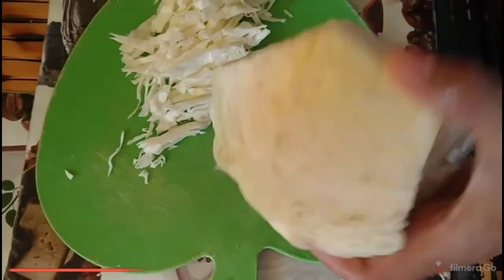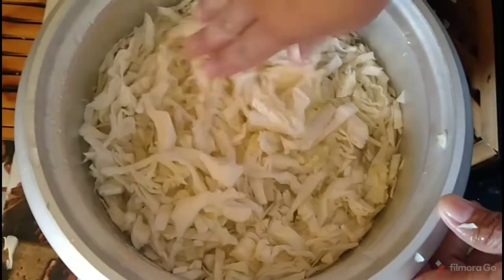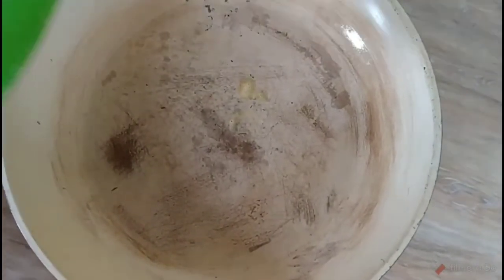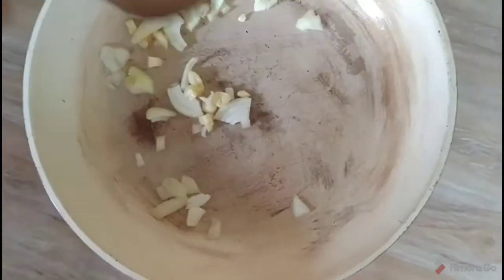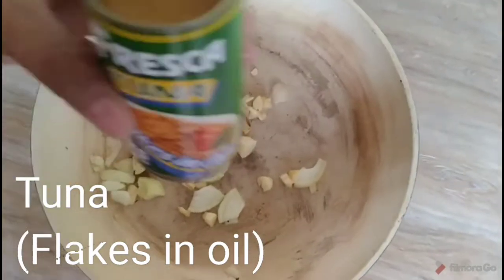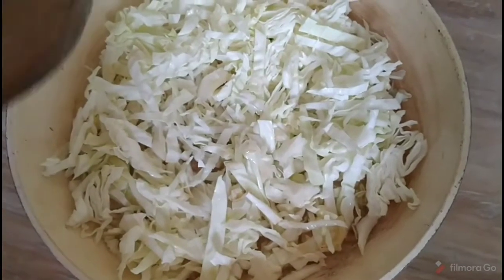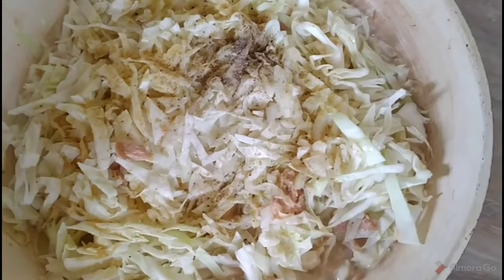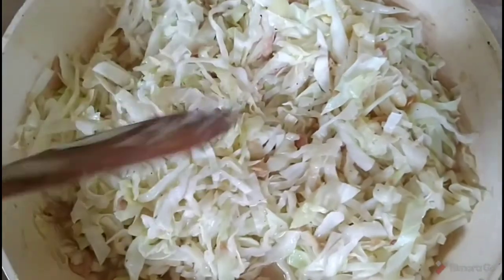HOW TO MAKE EASY CABBAGE USING CANNED TUNA IN OIL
SEPTEMBER 11,2020

Hello people this is my simple and easy recipe during lockdown it's cheaper and healthy! Using canned tuna flakes in oil it makes your vegetables healthy and amazing! let's cooking.

Ingredients:
1 CANNED TUNA FLAKES IN OIL
1/2 CABBAGE HEAD (cut into finely)
2 GLOVES GARLIC
1 WHITE ONIONS
Cooking spray
GOYA ADOBO FOR SEASONING

PROCEDURE:Just saute the garlic, onions and tuna next the cabbage cook it for 5 minutes then done see how easy and simple recipe!